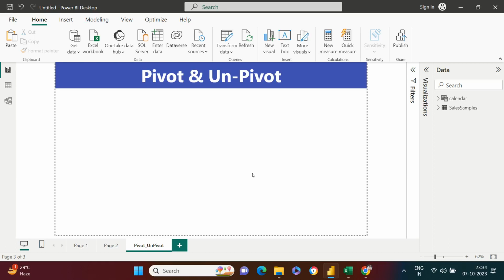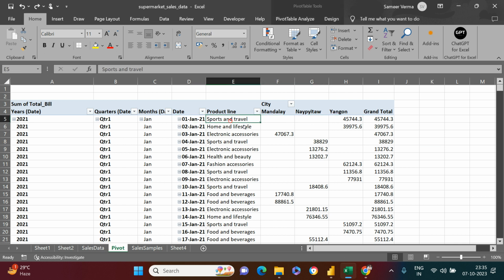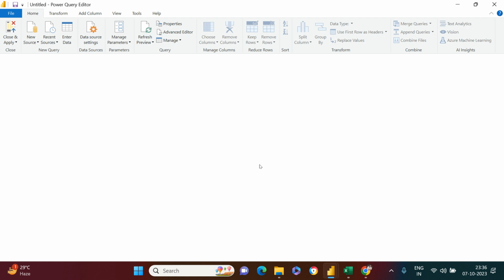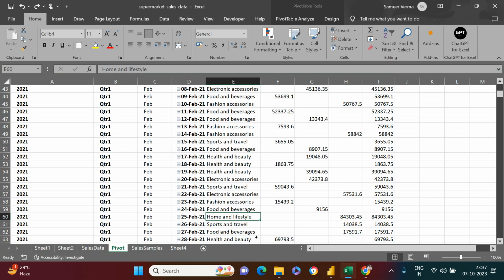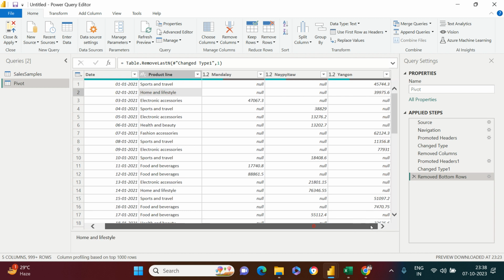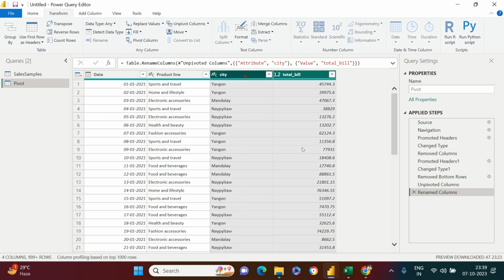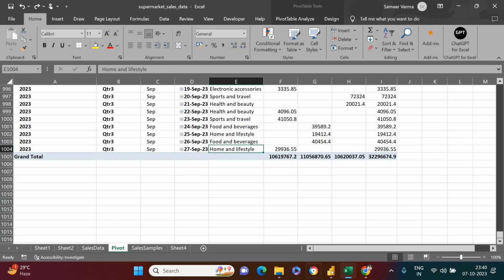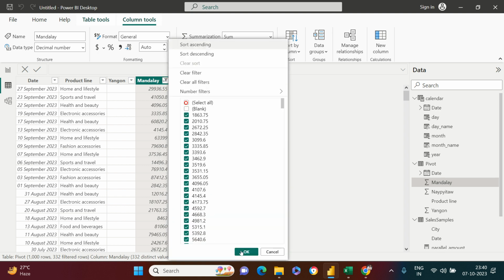Pivoting vs. Unpivoting in Power BI: A Comprehensive Guide| #28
"How to do the Power BI Data Transformation with Pivoting and Unpivoting", "How to Pivot & Unpivot Data Like a Pro in Power BI", "Reshaping the Data Landscape: Pivoting and Unpivoting in Power BI", "Use case of Calculated Columns in Power BI using DAX functions"... all these questions have been answered in this video...